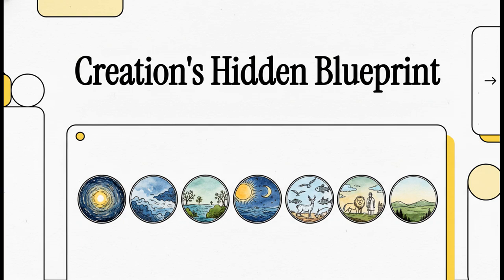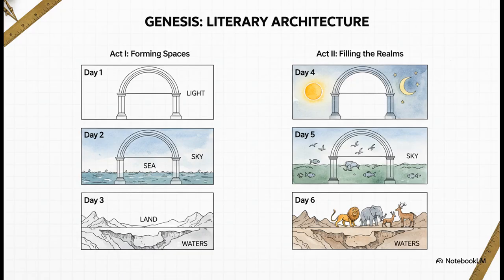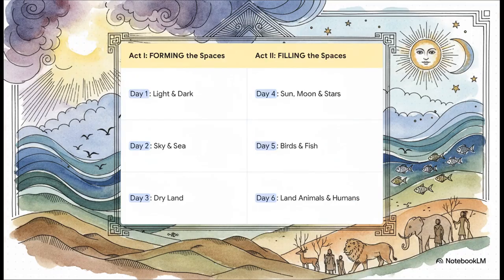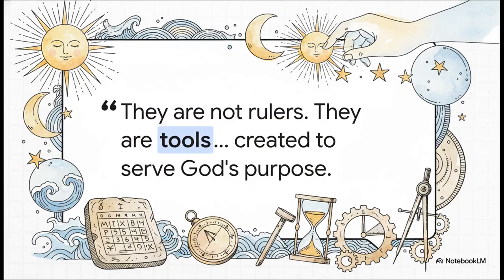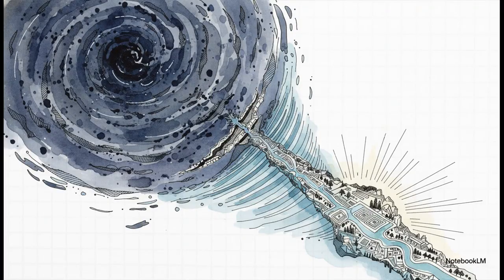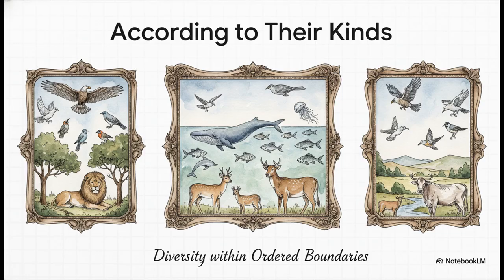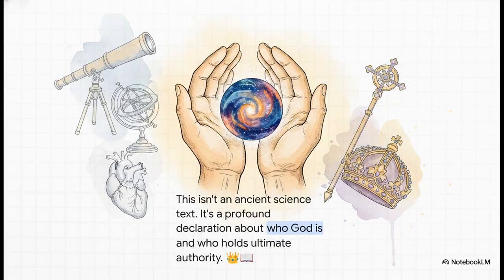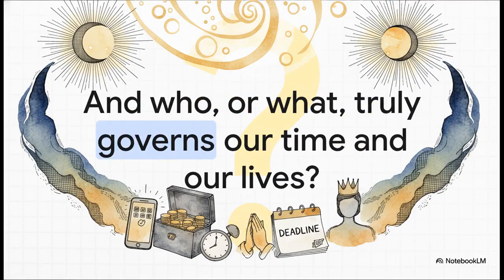[Daily Bible QT] January 2st, Genesis 1:14~25, "Creation's Hidden Blueprint"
Based on Genesis 1:14–25, this passage explains the process of creation from the fourth to the sixth day, showing how God fills the world with order and life. God first places the sun, the moon, and the stars in the divided spaces to govern time, and then fills the sea, the sky, and the land with a great variety of living creatures.

The central message emphasizes that neither celestial bodies nor great creatures are objects of worship, but merely created beings under God’s sovereign rule. Furthermore, the creation of every living thing according to its kind is not accidental but part of a divine plan, and it reveals God’s will that all creatures receive the blessing to be fruitful and multiply.

In conclusion, the passage encourages readers to trust in the Creator’s sovereignty even amid the chaos of life, to rediscover their unique value as created beings through God’s Word, and to faithfully carry out their calling to care for and steward the natural world